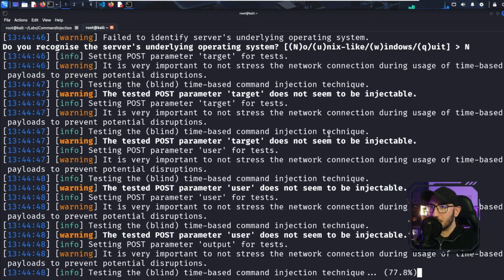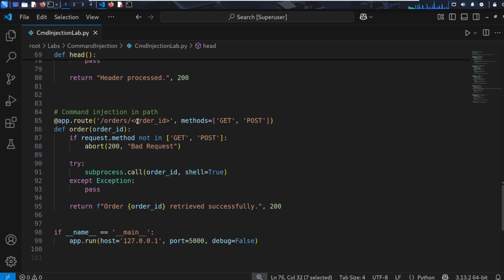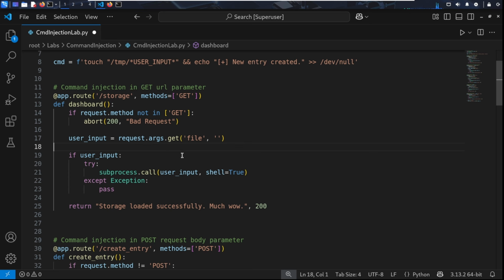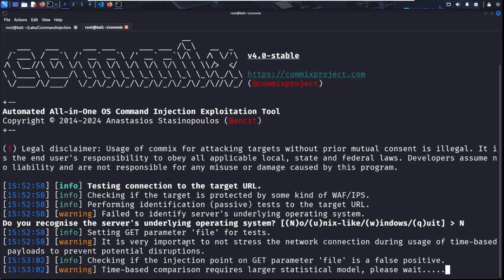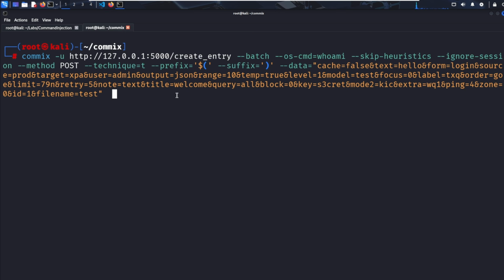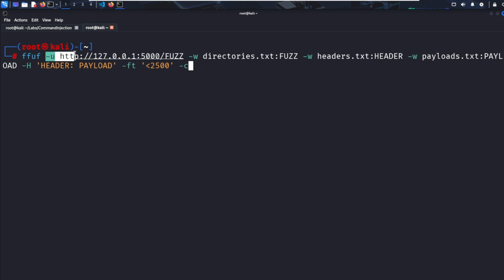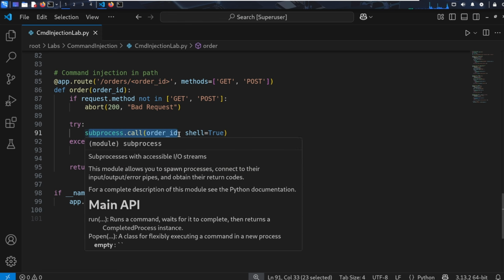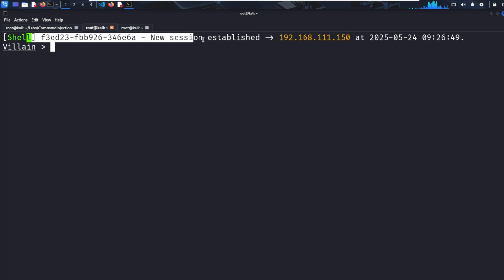Detecting and exploiting command injections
00:29 - Intro
00:30 - Code review of the target app
02:23 - Commix Installation
02:31 - Cmd injection in GET url parameters - Commix
03:51 - Cmd injection more realistic example
06:26 - Cmd injection in POST request parameters - Commix
07:56 - Cmd injection in Header variables - ffuf
10:42 - Cmd injection in Cookie values - ffuf
11:17 - Cmd injection in path variables - ffuf
13:29 - Outro